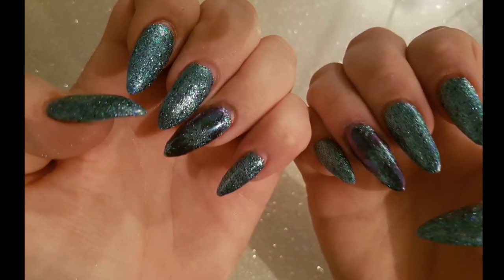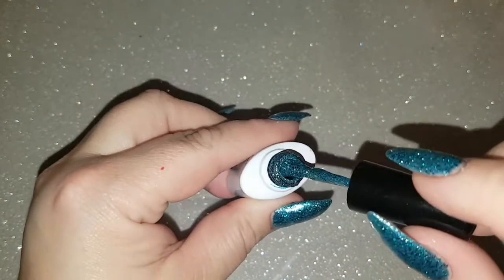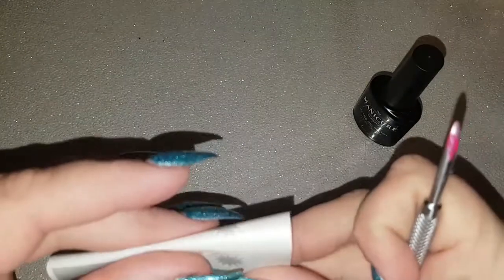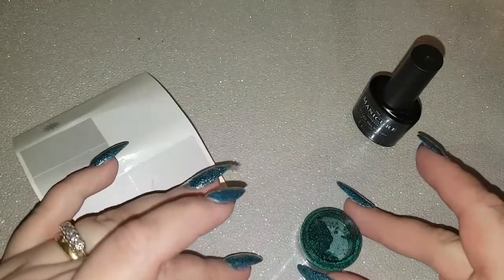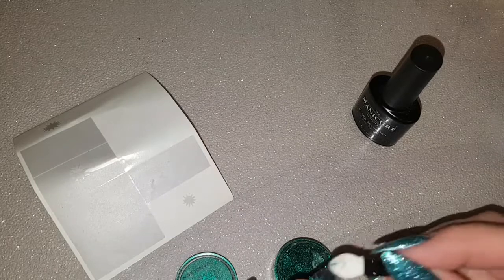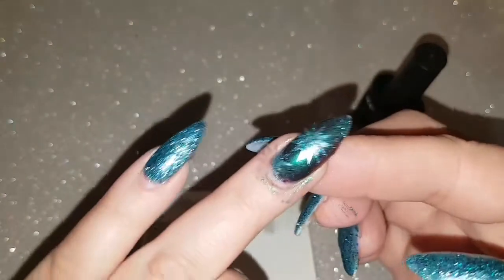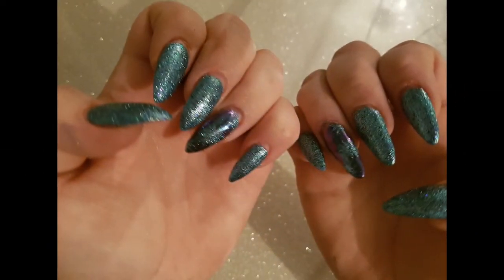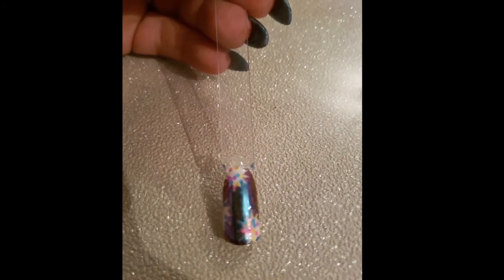Glitter and cameleon powder nails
Hi guys and dolls and welcome back to my channel and another nail tutorial, I think these and nice and very easy to do however I do think they turned out better in a more contrasting color.

If your interested in getting your hands on these products the powder can be purchased the glitter gel polish is colour 6612 and can be purchased

So until next time guys and dolls bbbbyyyyeeee!